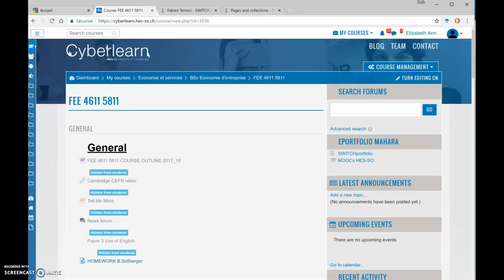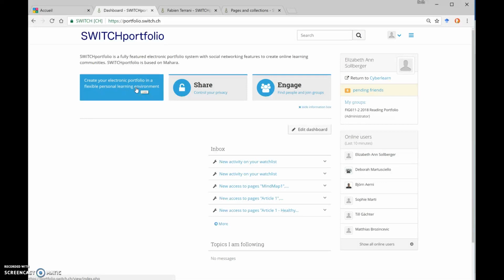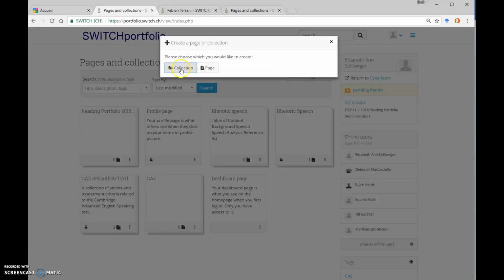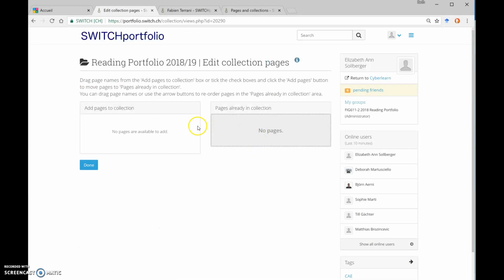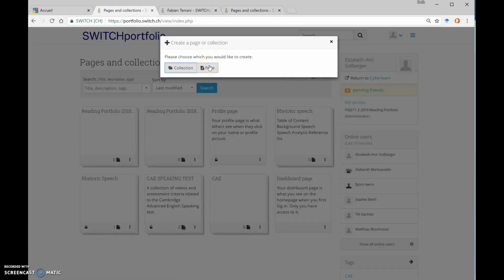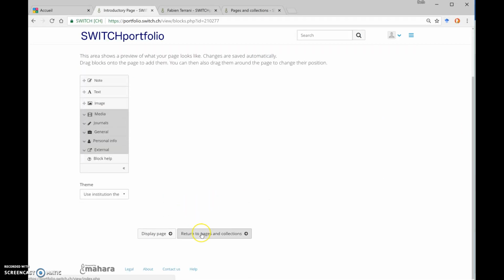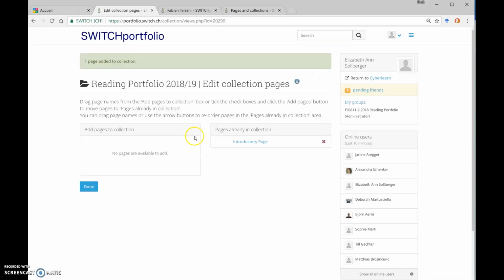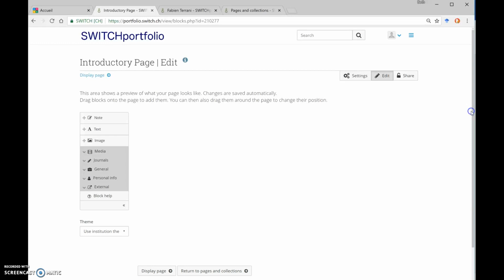Step 1 to creating a Collection & pages on Mahara